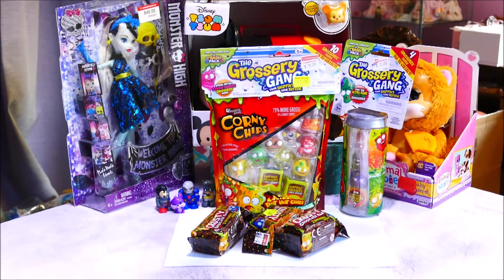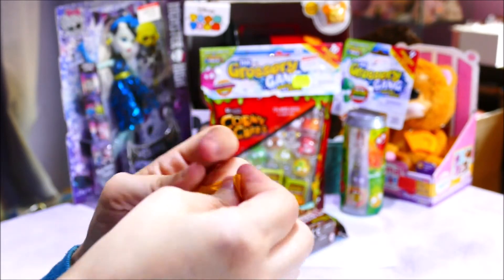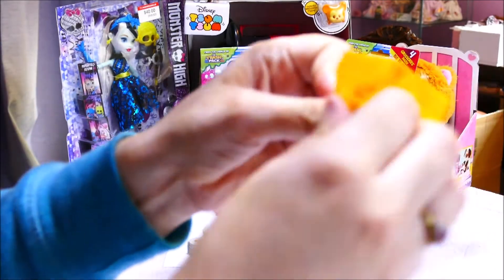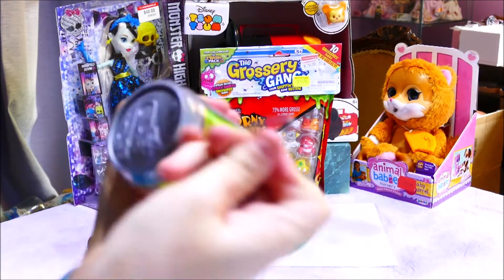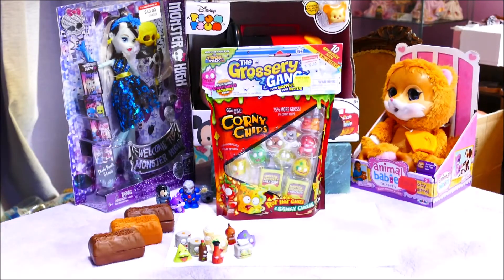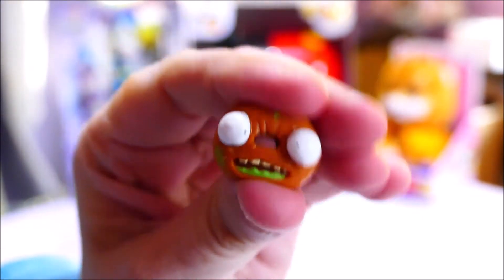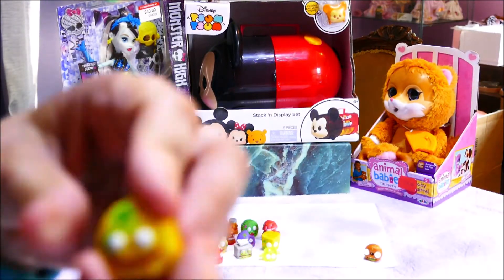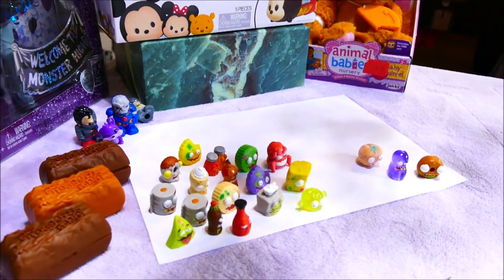The Grossery Gang - Series 1 - Moose Toys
Opening up a few packs of Grossery Gang I found in the clearance aisle.  I think this is the last in the store so will need to start watching ebay.

We love to open toys here and we love to share!